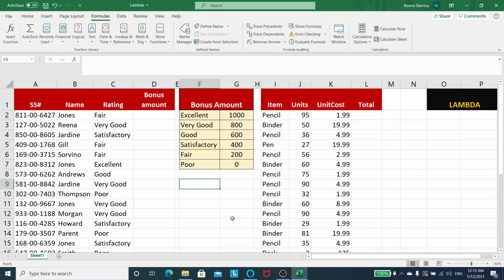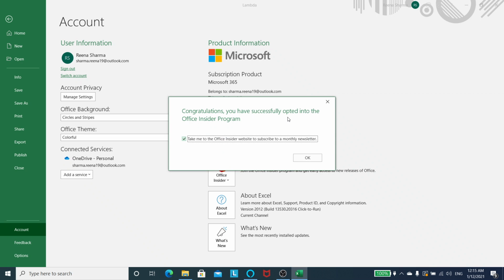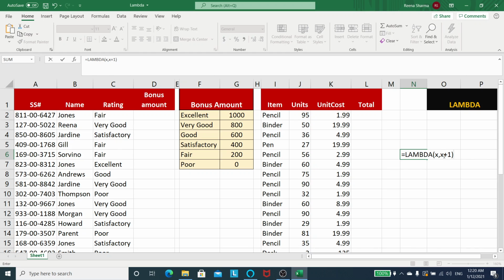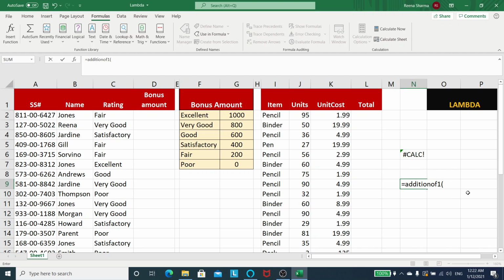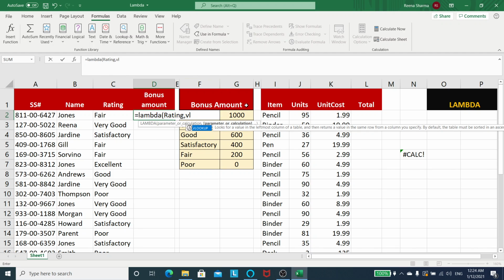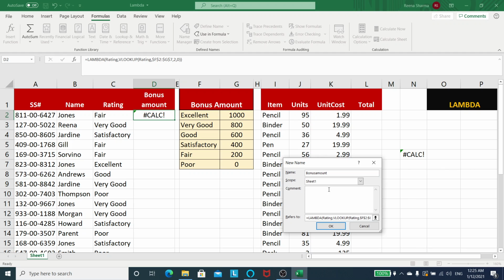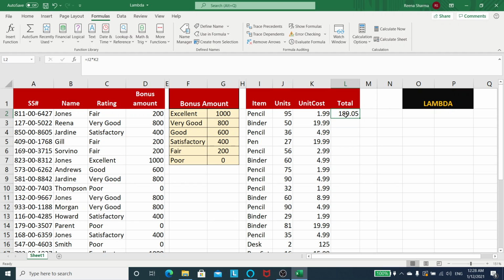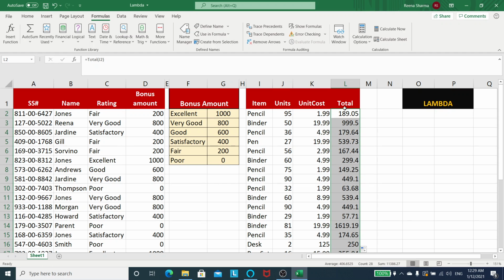Lambda In Excel Or Lambda Function In Microsoft Excel- How To Get Lambda Function In Excel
Lambda Function Excel = What Is Lambda? A New Lambda Function Is A Lambda Function Inside Lambda Function.
A New Lambda Function Excel, Helps You To Create Own Function In Excel.
Excel Lambda Function Create Function In Excel Without Vba.
How To Apply Lambda Function In Excel Or How To Create Lambda Function In Excel .
How To Find Lambda In Excel, Office 365 Excel